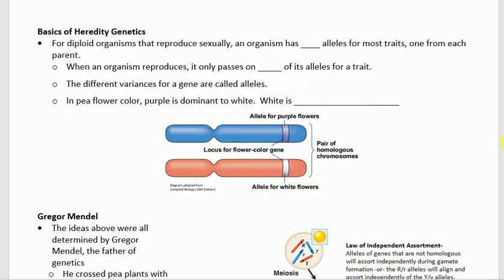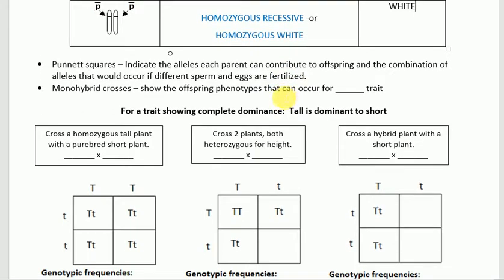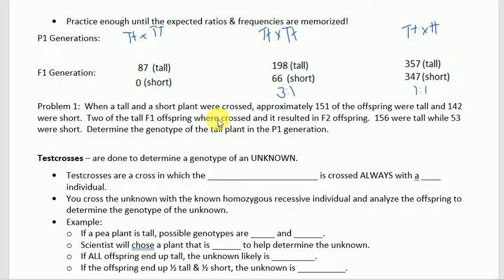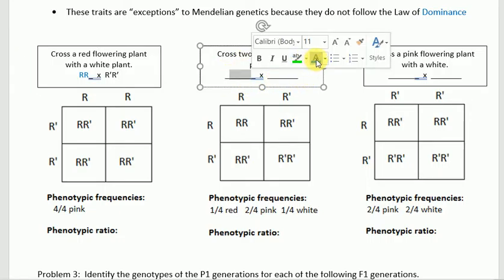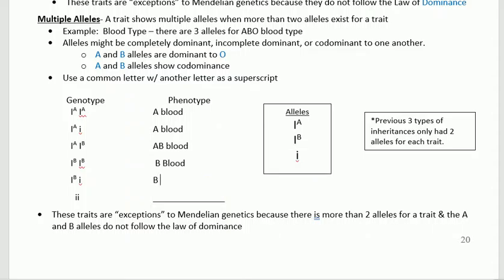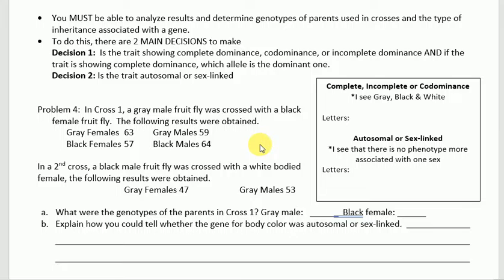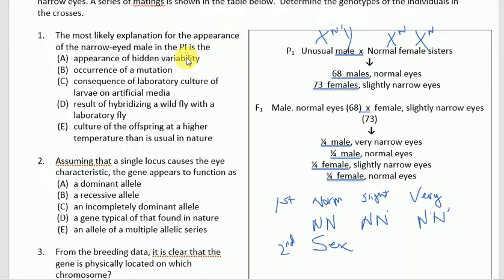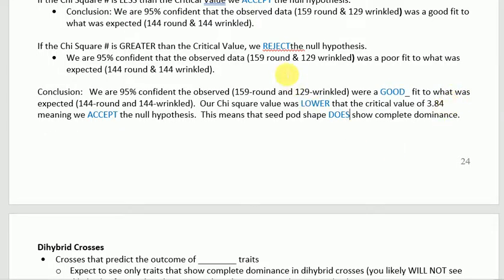Hereditary Genetics Lect 3